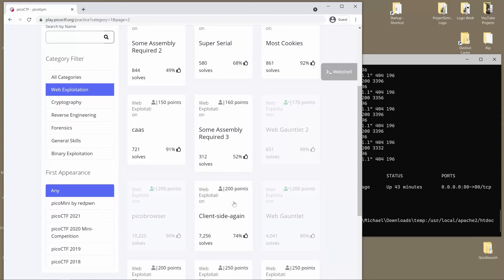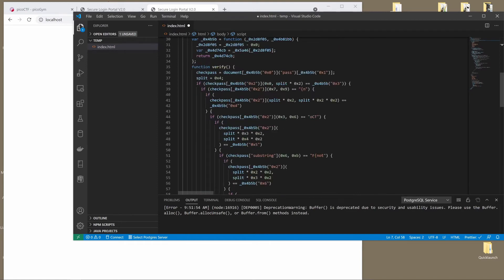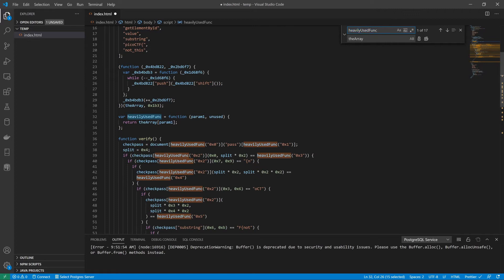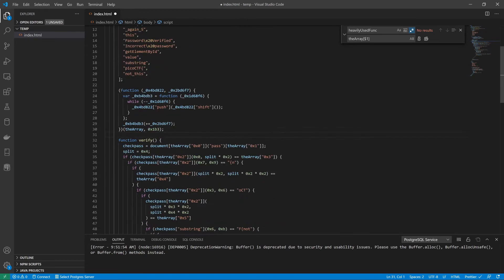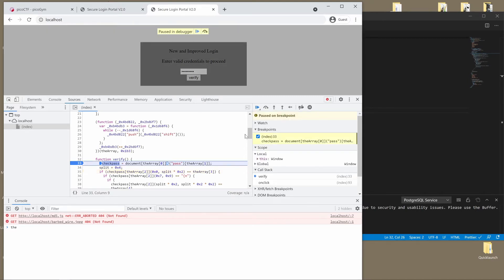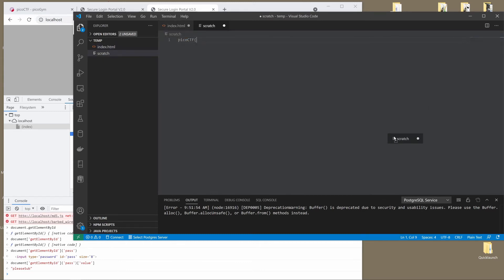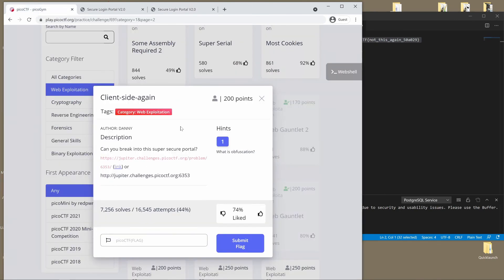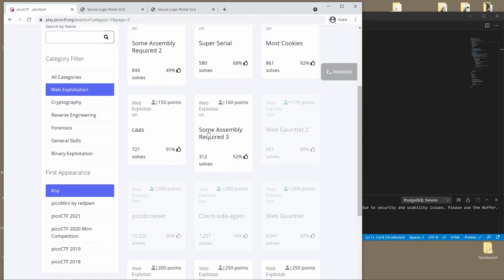PicoCTF Walkthru [32] - Client-side-again (Heavily obfuscated JavaScript)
Running through the 2021 CMU PicoCTF. Analysis and walkthrough of the challenge "Client-side-again"